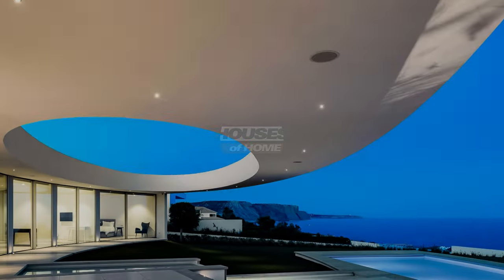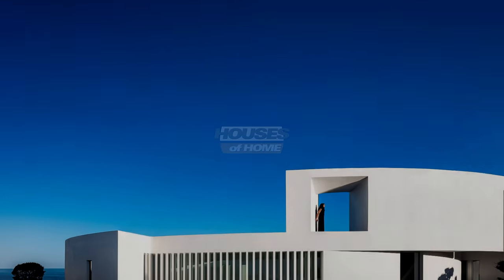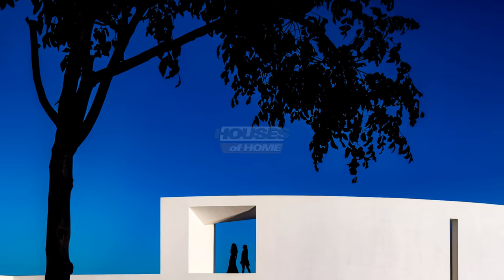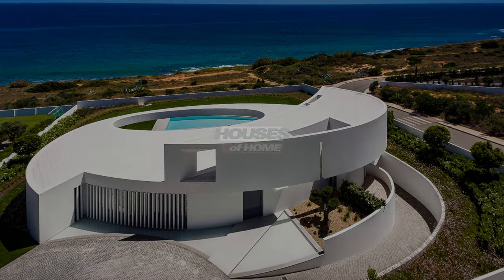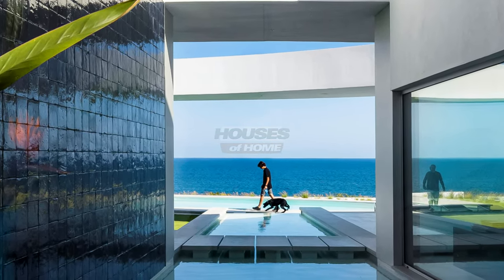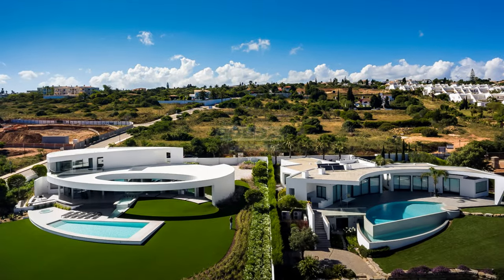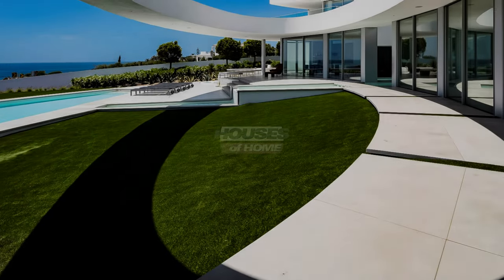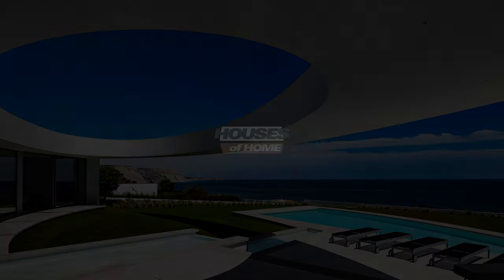Eliptical House: Luxury Beachfront Oval House in Portugal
Architect: Mário Martins Atelier
Area: 400 m²
Year: 2014
Manufacturers:  Grohe, Beissier, Catalano, Chainlight, Cifre cerámica, Cortizo, Daikin, Guardian Glass, J.Dias, Sanindusa, Sonnenkraft, Technoloje, Texsa
Collaboration: Sónia Fialho, Rui Duarte, Nuno Colaço, Sara Silva, Rui Santos
Construtor: Ilha & Ilha, Lda
City: Luz
Country: Portugal
Curated by ArchDaily

🏡 "Elliptical House" in Luz, Portugal, completed in 2014, is designed by Mário Martins Atelier.
🌐 The luxury house is shaped by a geometric ellipse, seeking balance between fullness and emptiness, light and shade.
🌊 Influenced by wind and sea, the elliptical residence design embraces a central patio, creating a sculptural and organic structure.
🏠 The architecture aims for a dynamic balance, using intense white, blending into the gentle, sunny hill slope's ambience.
🔗 The design establishes a subtle connection with neighboring houses, blurring boundaries and creating a fluid spatial experience.
🌿 The coastal house design reflects natural shapes, intending to harmonize with the natural setting upon completion.
📐 Architects: Mário Martins Atelier | 📅 Year: 2014 | 📏 Area: 400 m² | 📸 Photographs: Fernando Guerra | FG+SG.